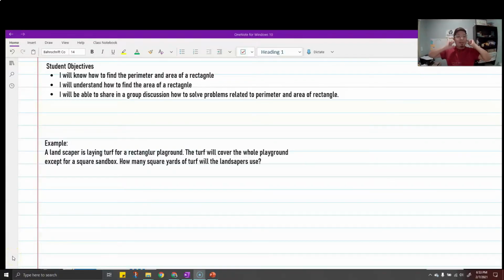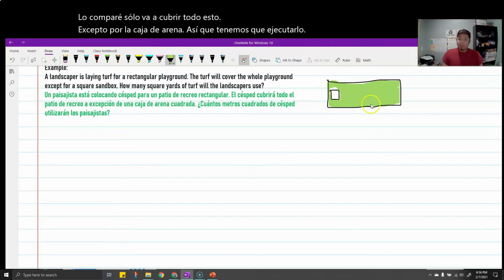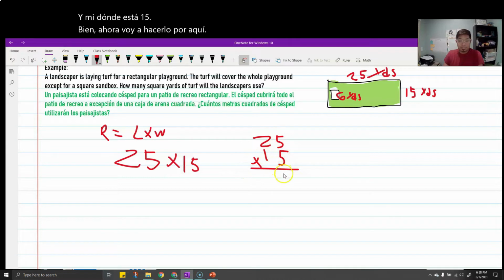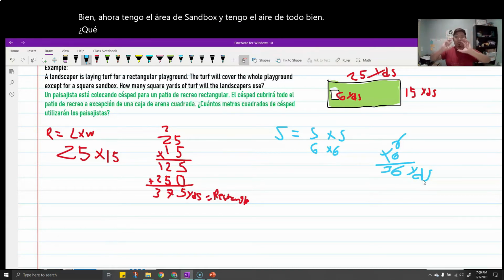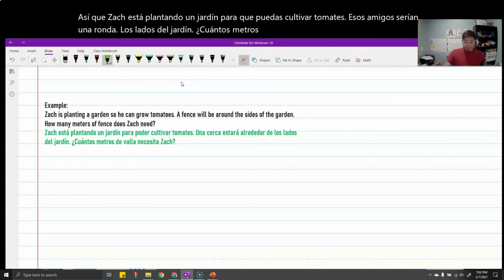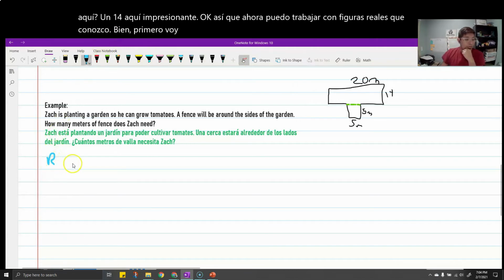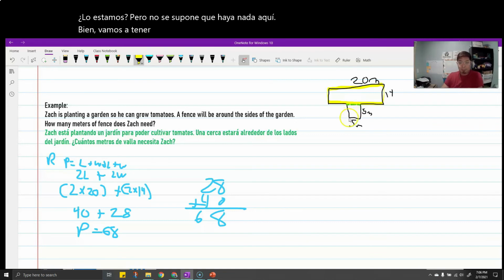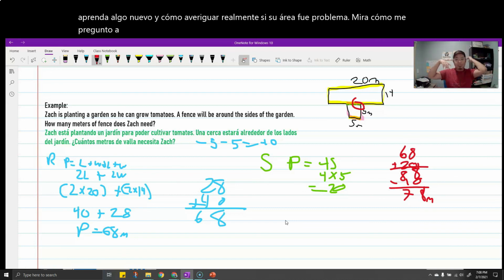4.5D Part 2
Students will learn about area and perimeter in word problems.